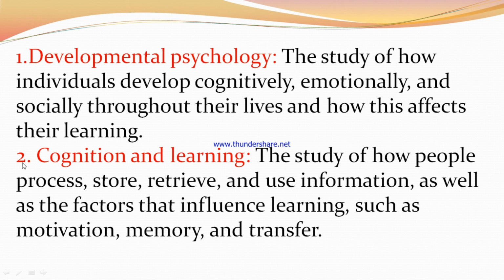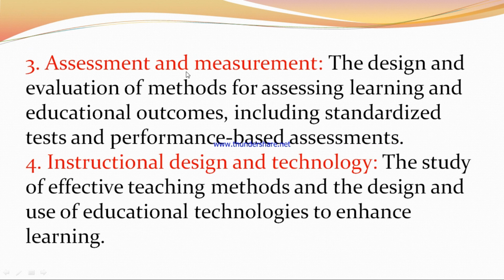Scope of Educational Psychology |@Educational Hub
The scope of educational psychology encompasses a wide range of topics and issues related to teaching and learning.
Cognitive processes such as memory, perception, problem-solving, and decision making as they relate to learning.
Developmental processes, including how students change and grow over time and how this affects their learning.
Motivation and engagement, including how to foster students' intrinsic and extrinsic motivation.
Learning environments and their impact on student learning, including the role of the teacher, the classroom, and technology.
ScopeOfEducationalPsychology ,educationalpsychology ,psychology ,@Educational Hub .